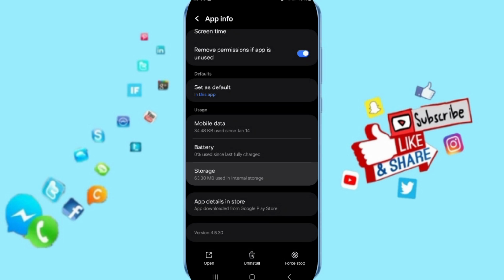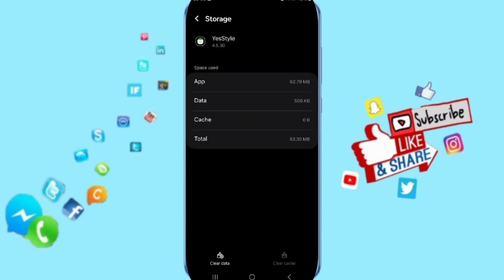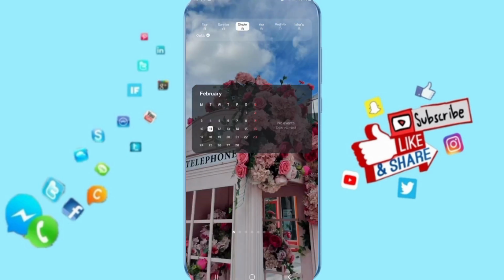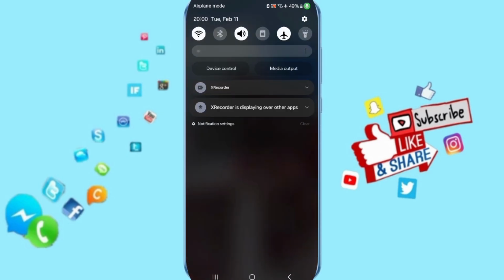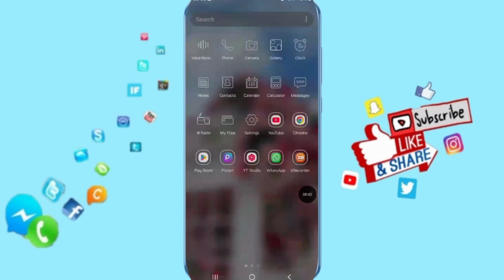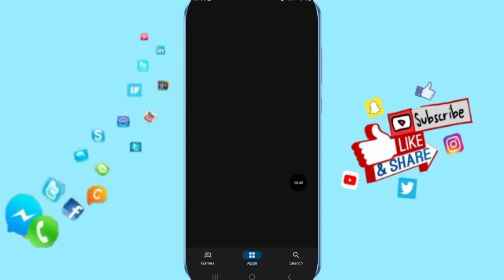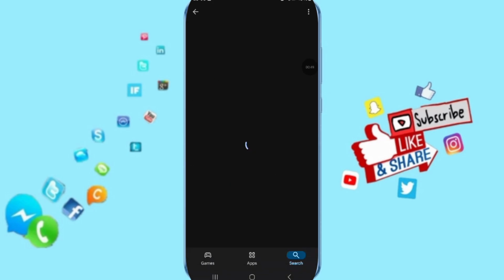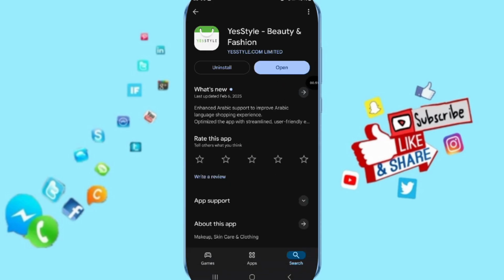How To Fix And Solve White Screen On YesStyle App | Easy Fix